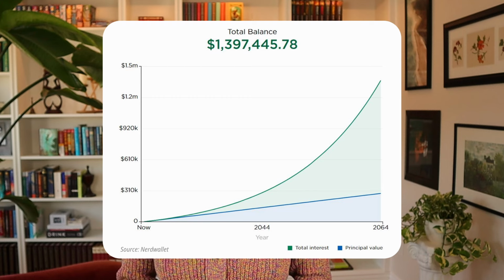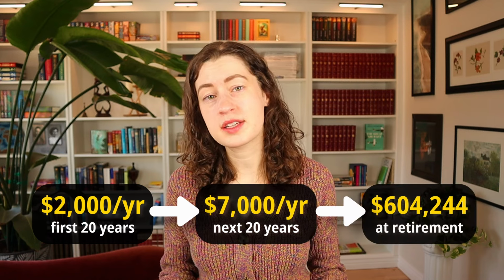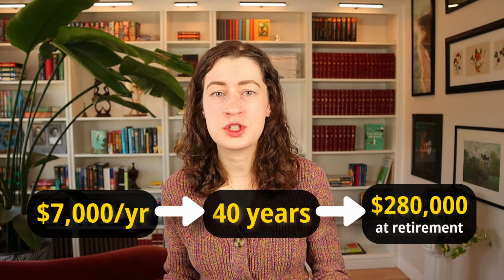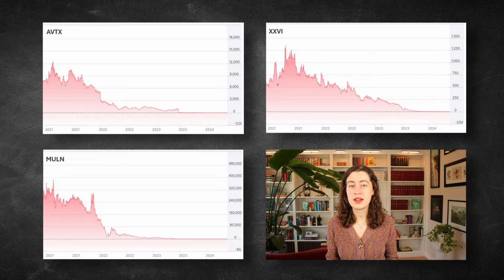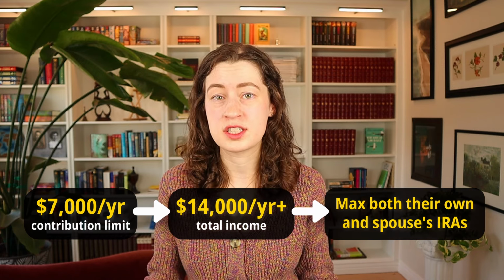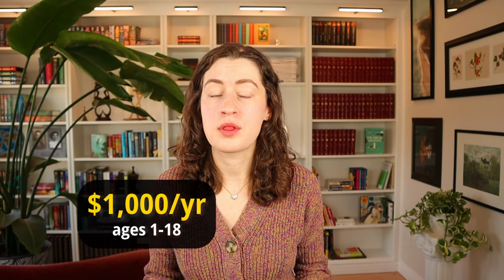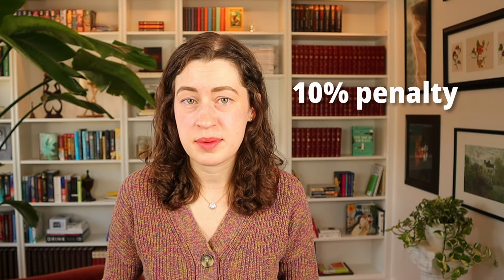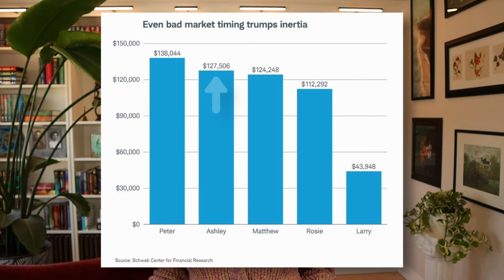Avoid This 6-Figure Roth IRA Mistake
In this video, we cover 10 common mistakes investors make with their Roth IRAs that can cost you up to half a million dollars or more. Whether you're a seasoned investor or just starting out, understanding these pitfalls is crucial for maximizing your retirement savings. We'll walk you through each mistake, explaining why it's costly and how you can avoid it to ensure you're on the right path to financial security.

🕒 TIMESTAMPS 🕒

0:00 Intro
0:12 #1
1:21 #2
2:32 #3
4:22 #4
6:02 #5
7:09 #6
9:53 #7
11:12 #8
12:22 #9
13:27 #10